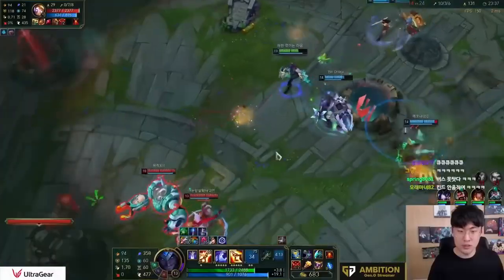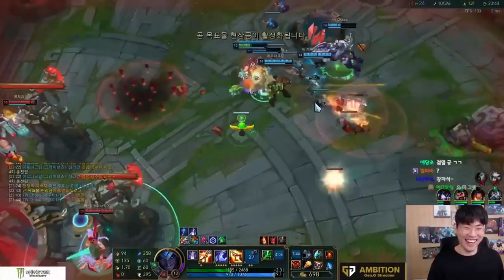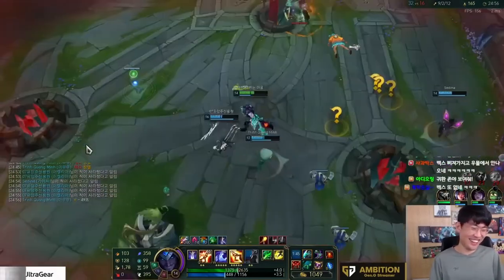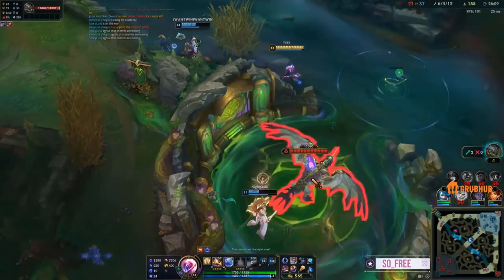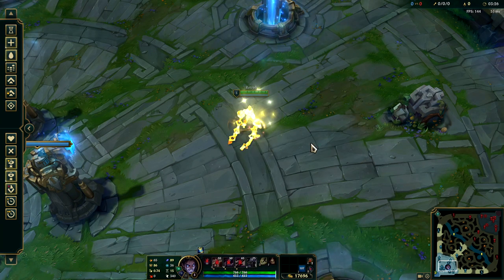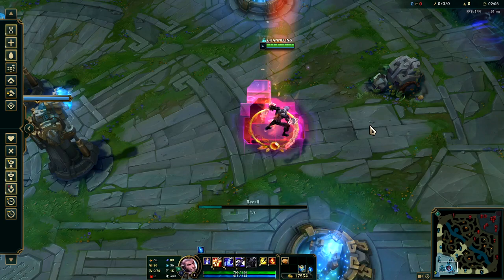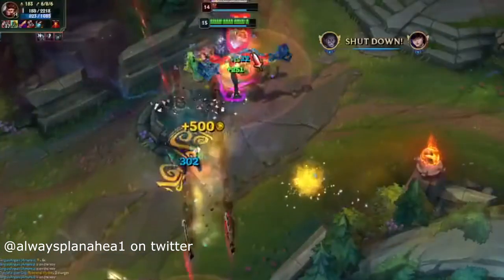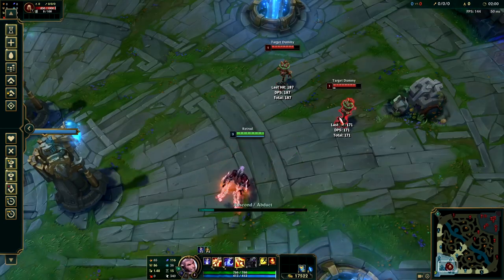Sylas Secret Combo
how to do the sylas golden move. use this bug to trick your opponents. an advanced technique even the pros like faker use. also a big bonus combo